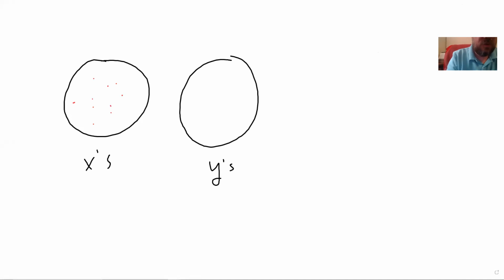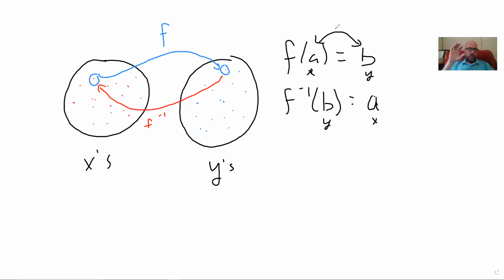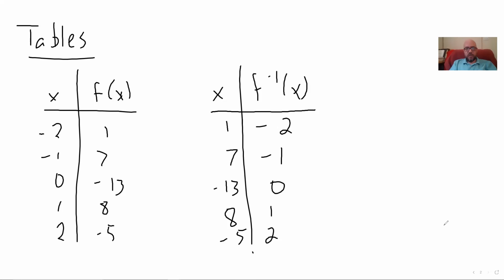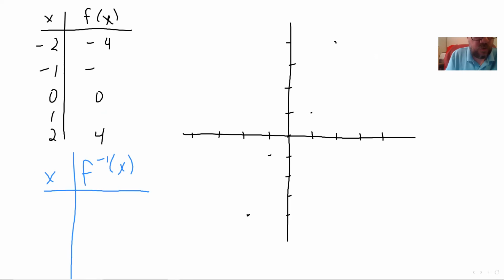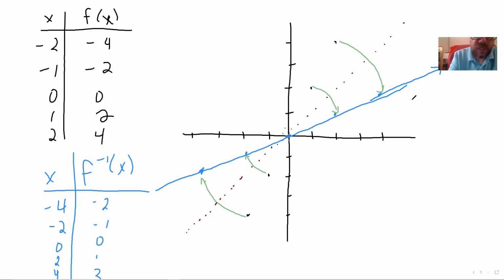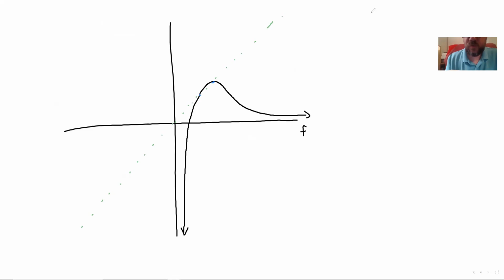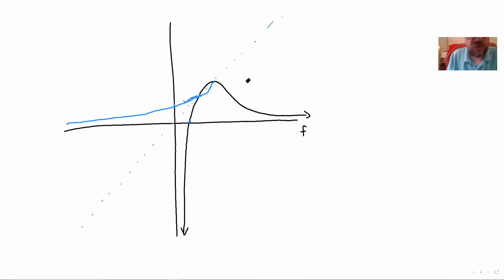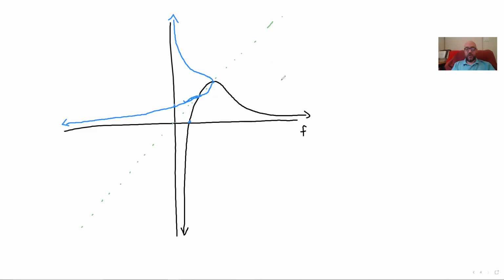Inverses from tables and graphs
What inverse functions look like in graphs and tables.